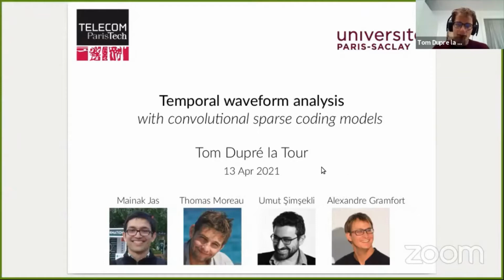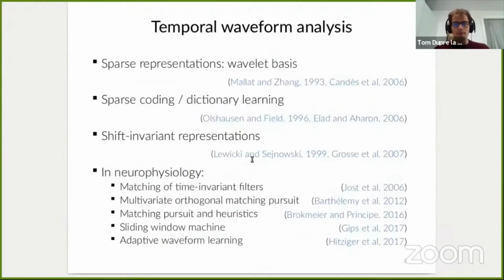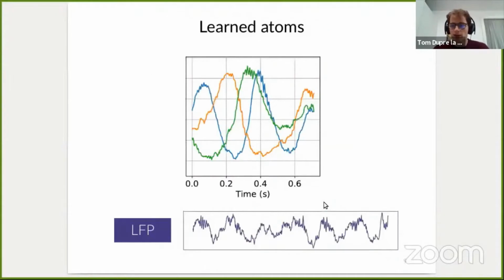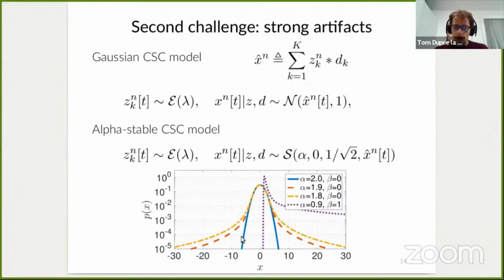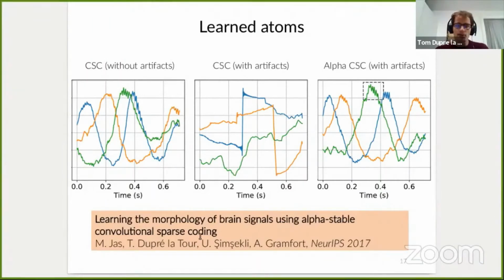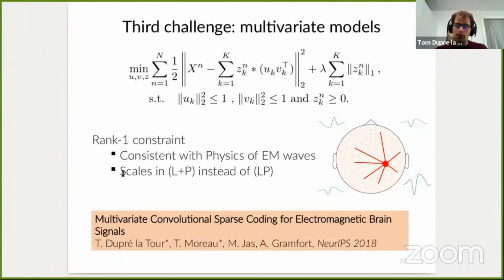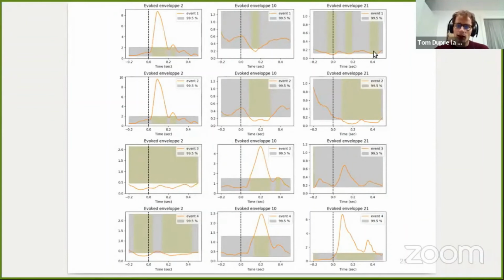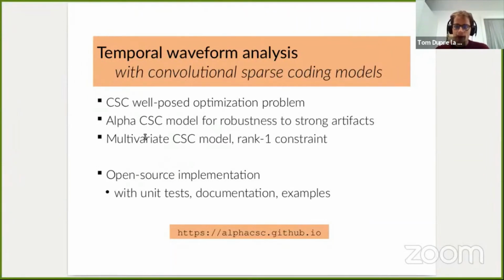NonInvasive Mathematics - Tom Dupre la Tour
Introduction at NonInvasive Mathematics workshop: 13/04/2021